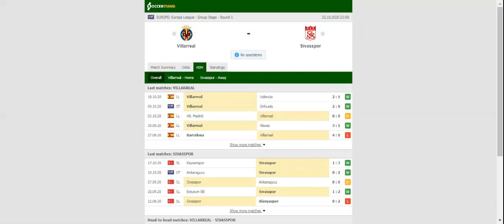VILLARREAL VS SIVASSPOR PREDICTION & BETTING TIPS - 22/10/2020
2021 college football predictions,
2019 college football predictions,
2020 ncaa football predictions,
nc state football predictions 2020,
2020 nebraska football predictions,
2020 uga football predictions,
10 football predictions 2020,
football songs,
football vines,
football skills,
football daily,
football games,
football khela,
football live,
football pump up,
football anime,
football analysis,
football asmr,
football agility drills,
football american,
football academy,
football anthem,
football boots,
football big hits,
football bloopers,
r/b football,
f c b football,
mattyb football,
s.a.b football,
football chants,